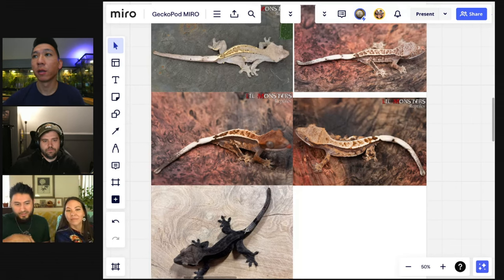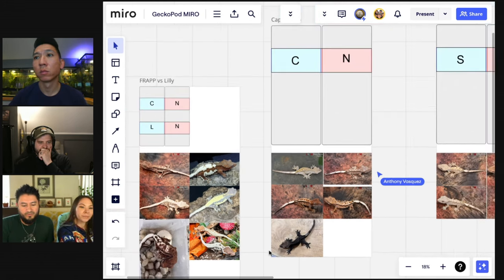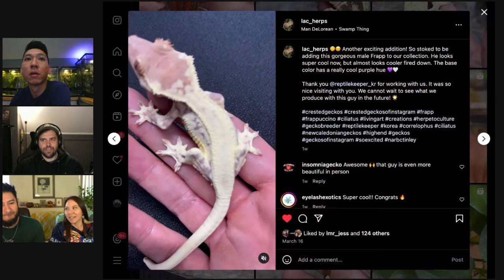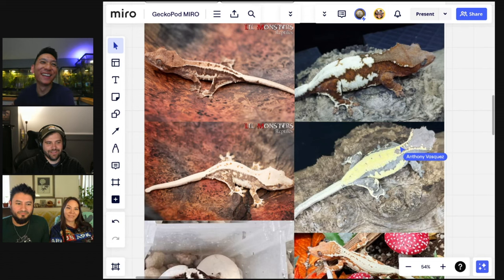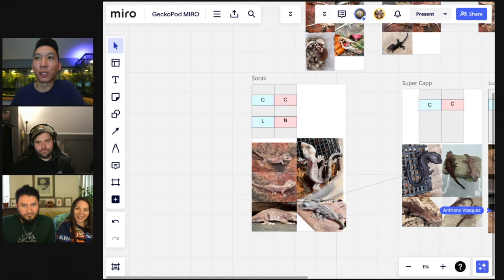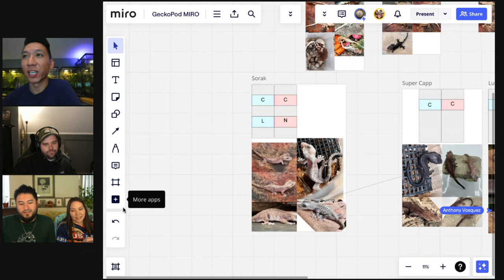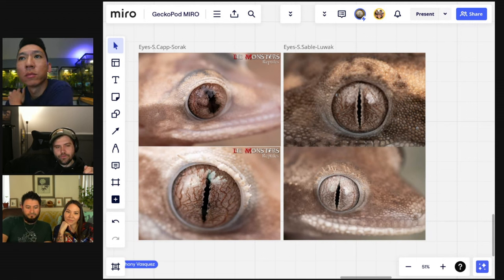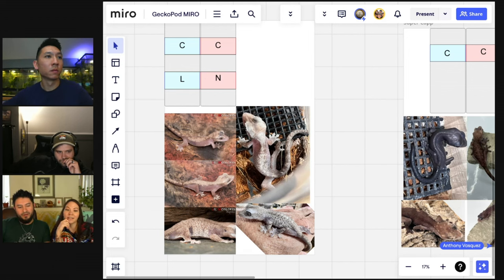Capps, Frapps, Sables Pt. 1 | Ep. 62 of The Gecko Pod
On this episode of our Morph Chat series, we chat Cappuccino geckos, Frappuccinos, Sables, and the various combos of these (Sorak, Luwak, Supers, etc.). These newer / newly recognized genetic morphs have captivated the crested gecko hobby in the last few seasons, and now they are very accessible and affordable to have in your collection.

Let us know what you think about these morphs!